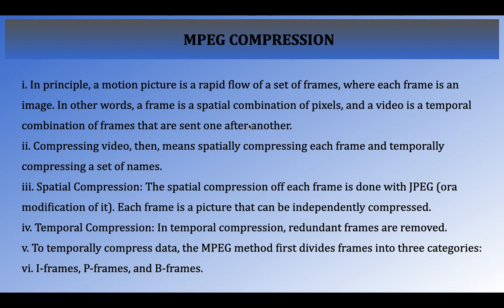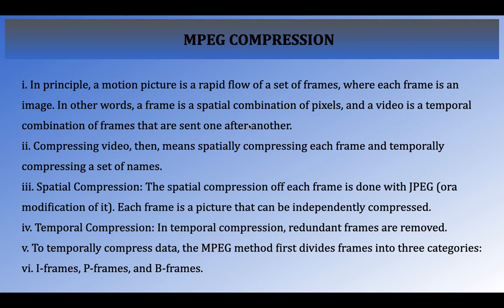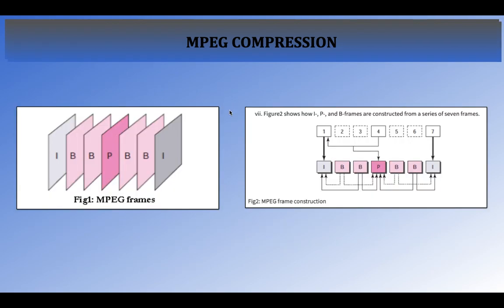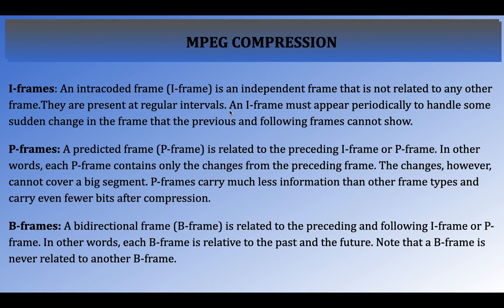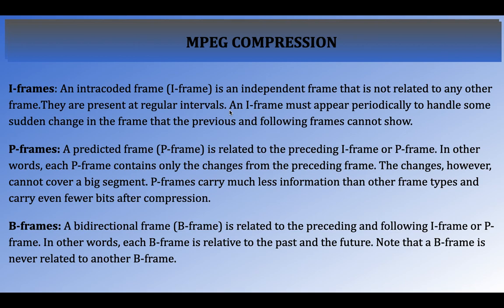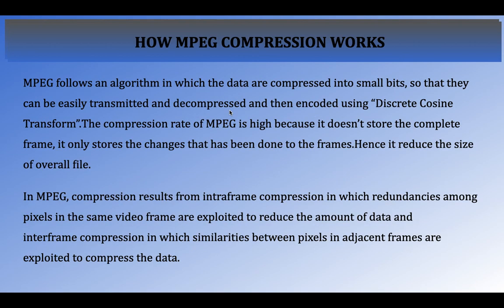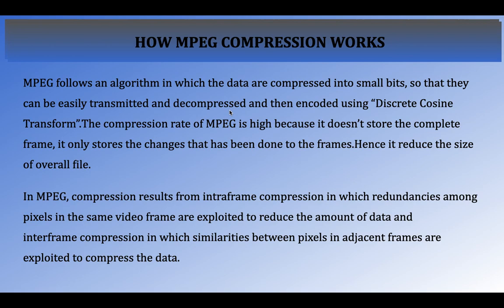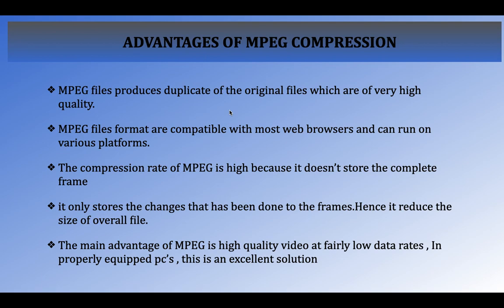2nd part of the DA2